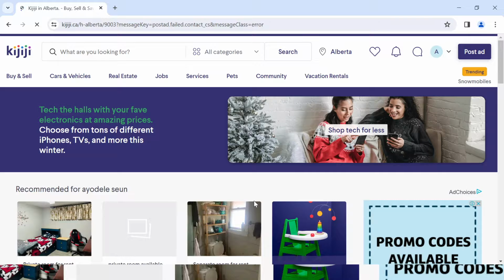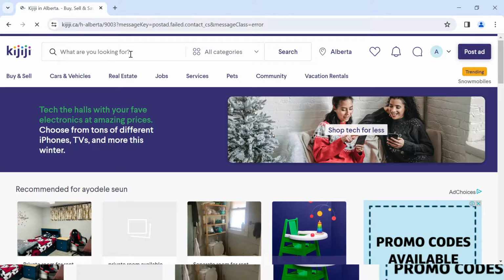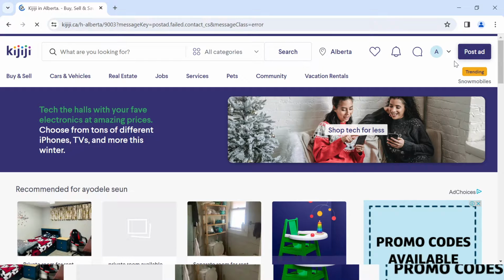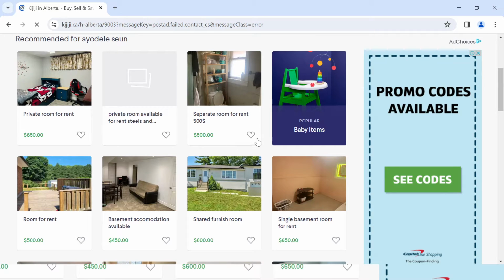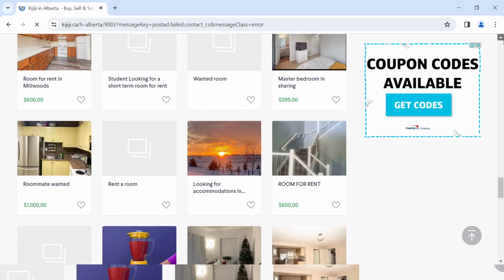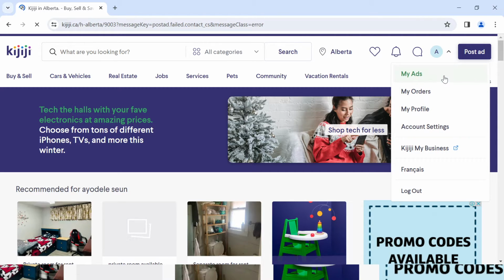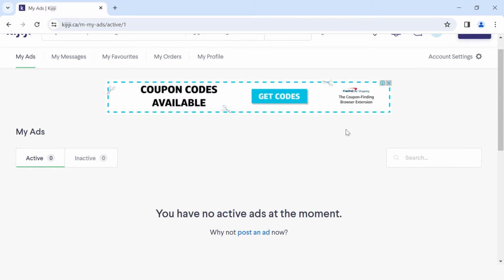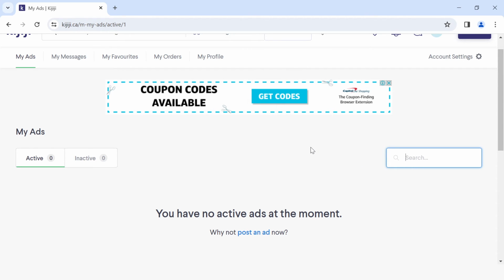How to Delete an Ad on Kijiji (Quick Tutorial)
Today we talk about How to Delete an Ad on Kijiji , so stay until the end of the video to see the full explanation.